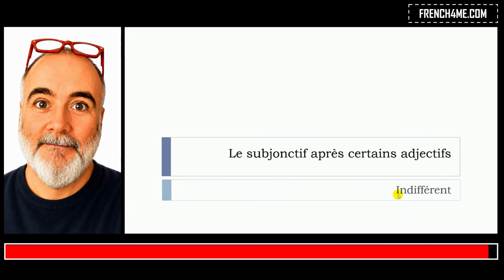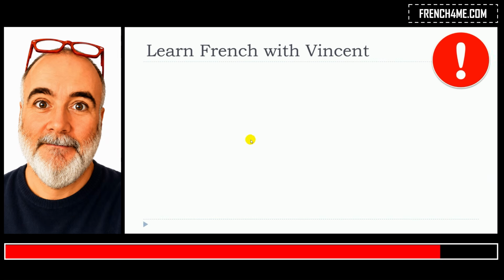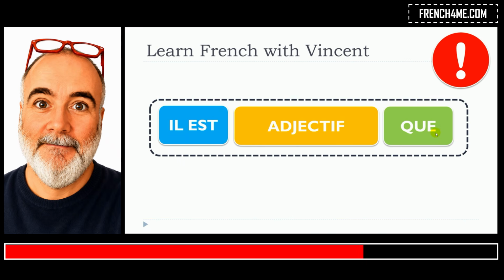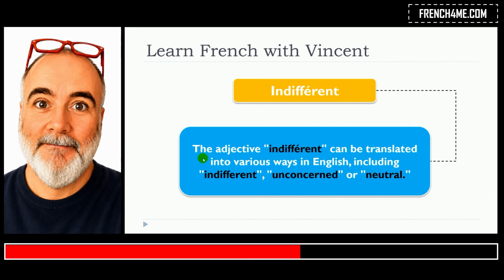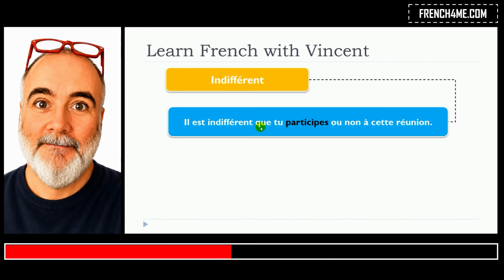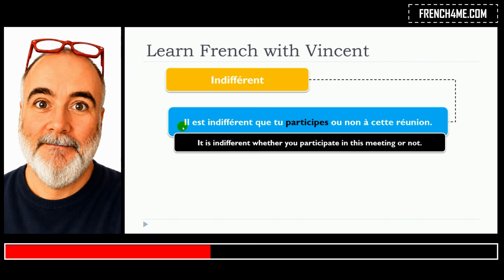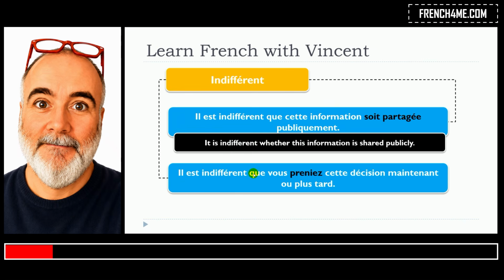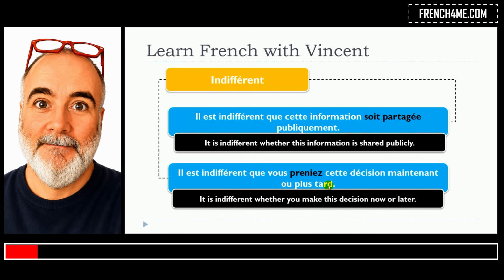French Lesson I Subjunctive after certain adjectives I Indifférent